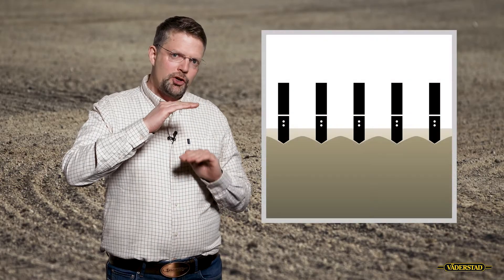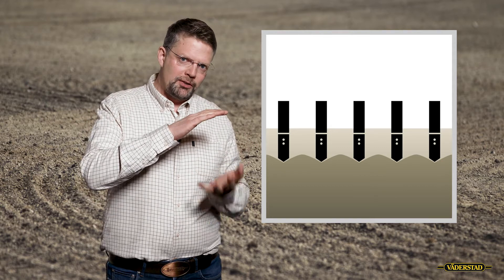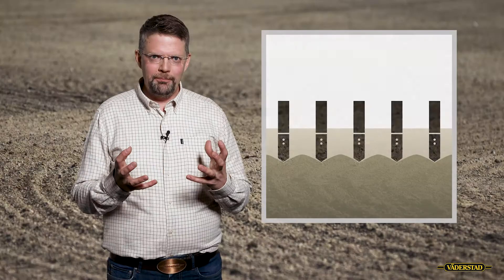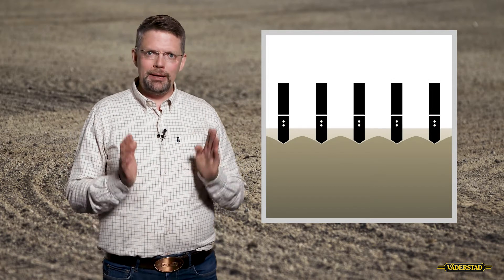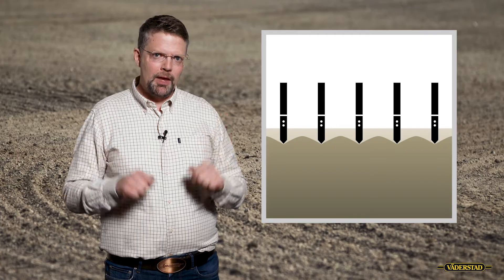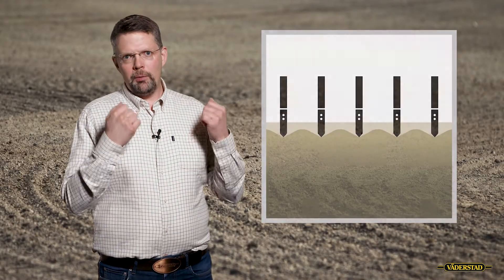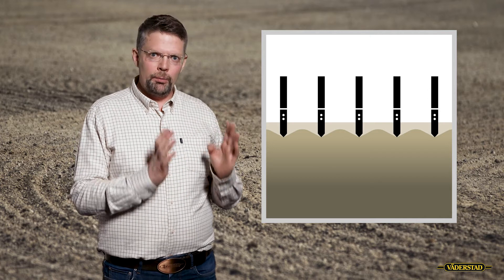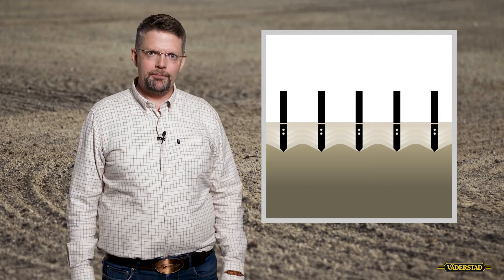Väderstad Know How: What point to choose according to soil type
The soil type has a strong influence on the choice of point. The key function of a point is breaking up compactions and incorporating residues. In lighter soils, which tend to self-compact, the priority is to maximise root penetration. Heavier soils generally have a good structure, these are facing the risk of clod forming during cultivating.